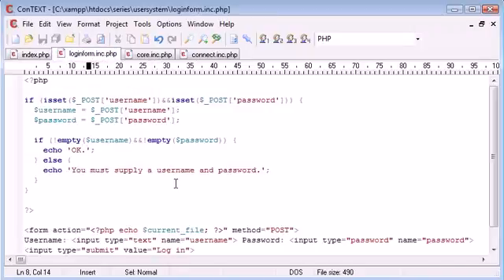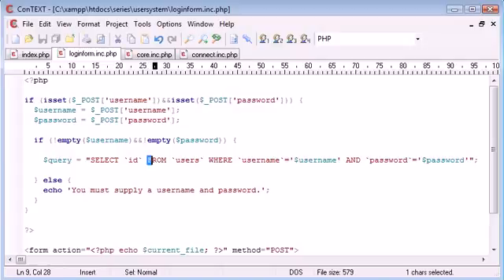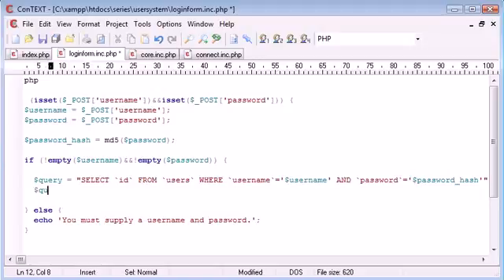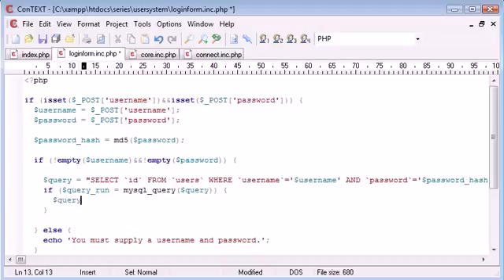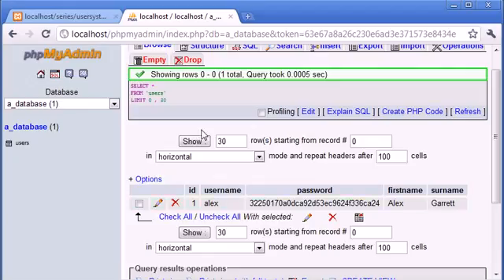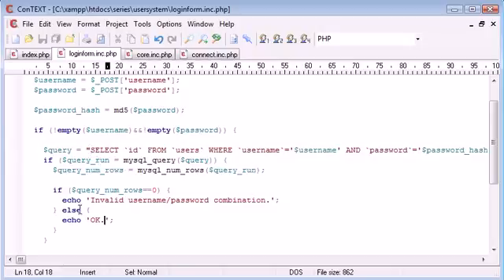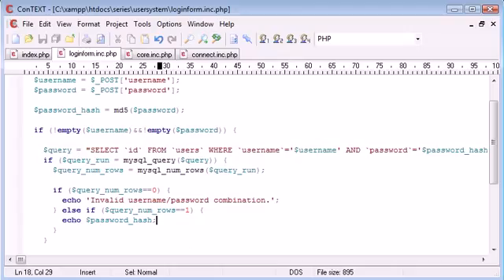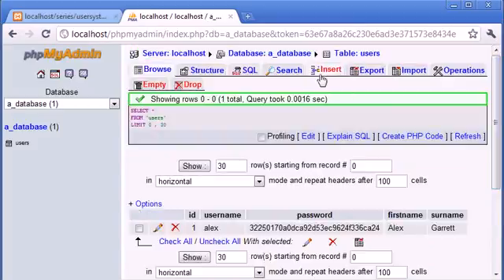Beginner PHP Tutorial 138 Logging the User In Part 3 YouTube 2017